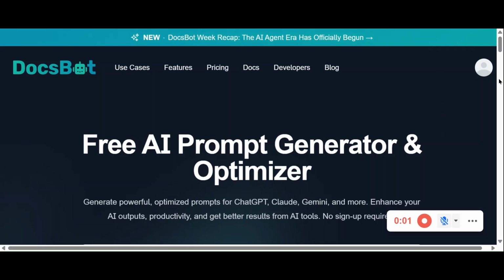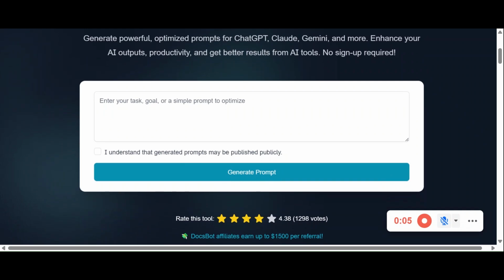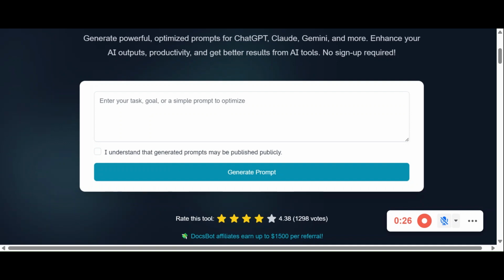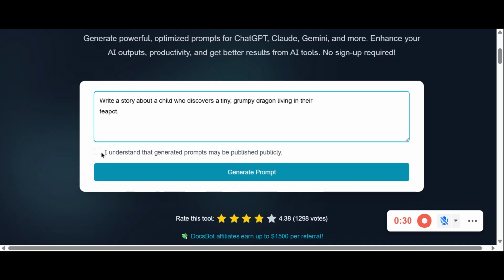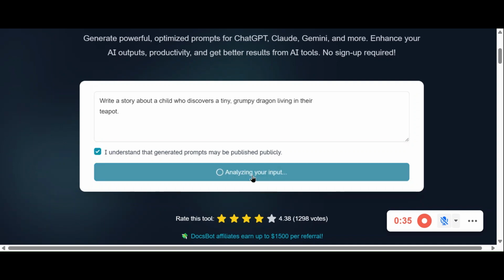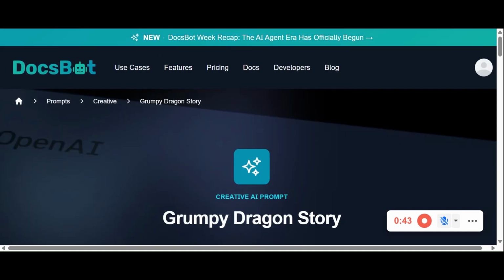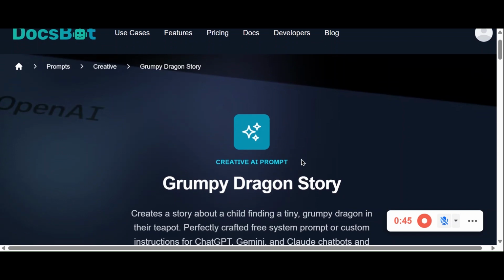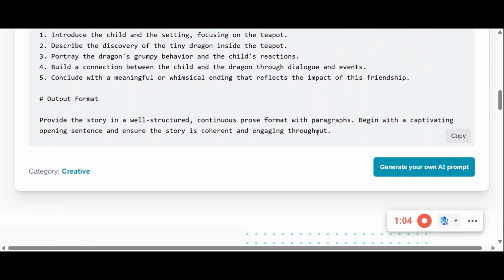Free AI Prompt Optimizer Demo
to use this Free AI Prompt Optimizer tool click this